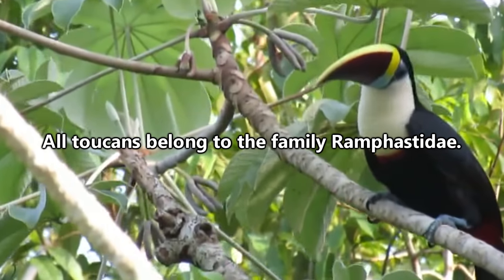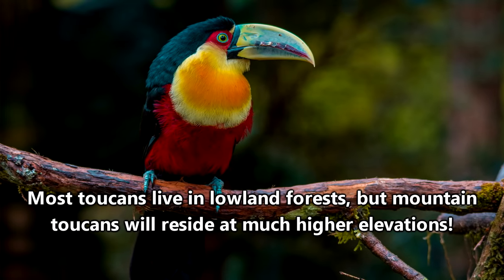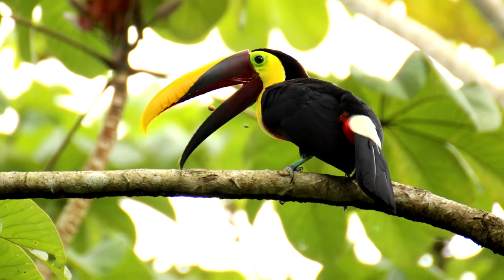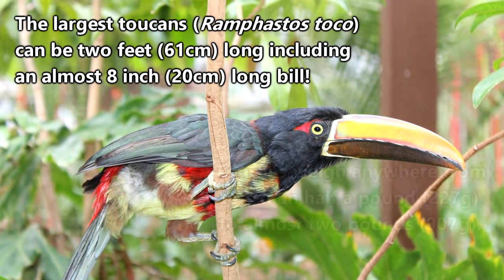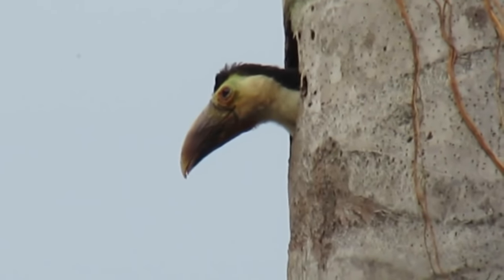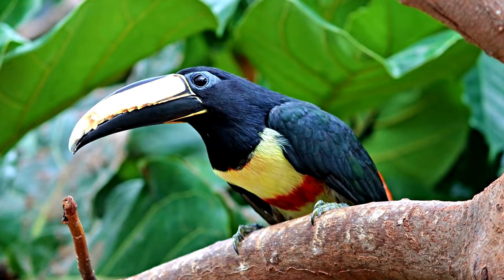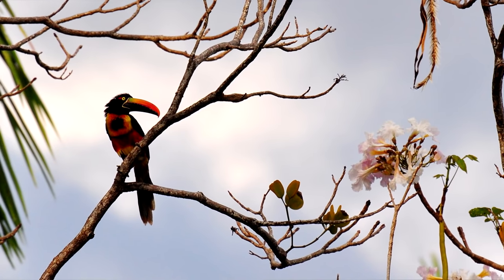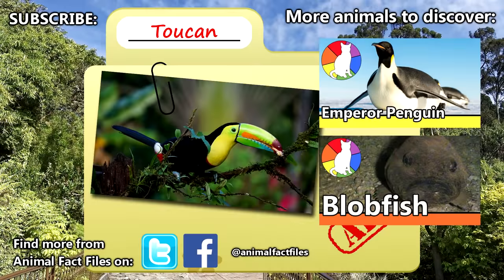Toucan Facts: BIG BEAK? No Problem! | Animal Fact Files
A toucan has a big beak, but that's no problem! They tuck their beaks over the back while they sleep and a toucan uses its beak for eating, mate selection, and more! Learn more toucan facts on this episode of Animal Fact Files!

Scientific Name: Family Ramphastidae
Range: Central America and South America
Habitat: Tropical forest canopies
Size: 25 inches (63.5cm) long; About 2 pounds (0.9kg)
Diet: Fruit and small animals
Threats: Birds of prey, boas, and jaguars
Life span: Twenty or more years